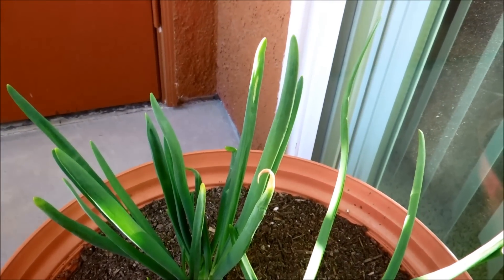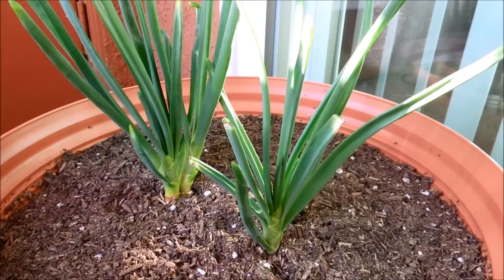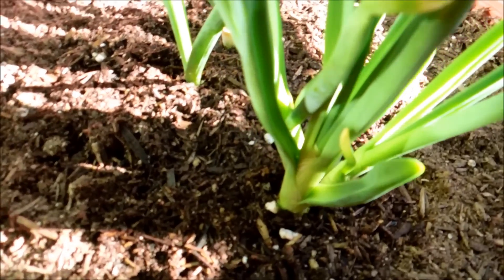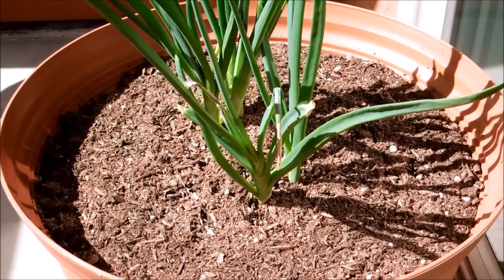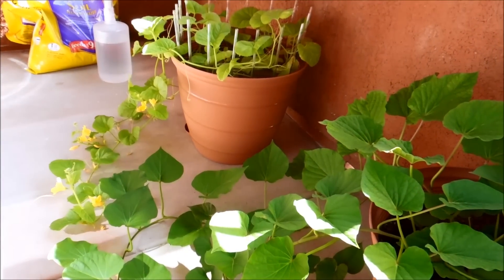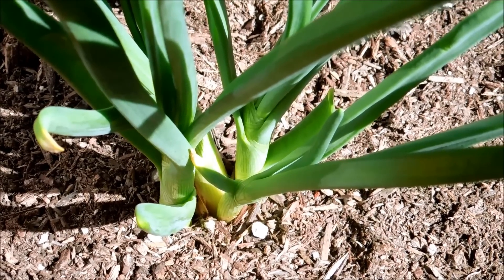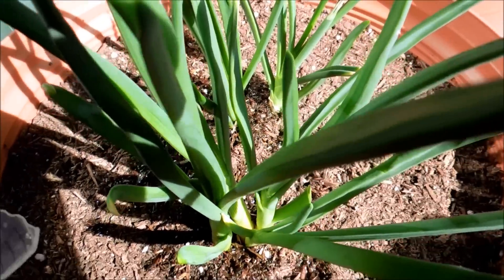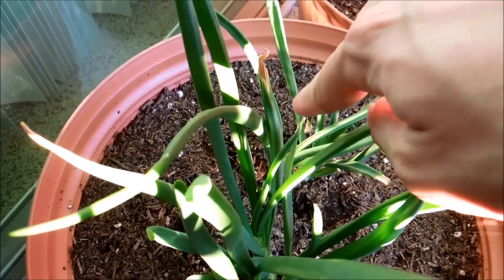Growing Yellow Onion from Bulbs, Days 102-111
The onion (binomial name Allium cepa), also known as the bulb onion or common onion, is an edible vegetable and is the most widely cultivated species of the genus Allium. The yellow onion is one of many varieties of onion one can buy in any produce market. It is very pleasantly fragrant, and is used to make the famous French onion soup. The yellow onion is called thus because if you remove the outer dead layers of peel, the color is a pale yellow for the live layers underneath; it is also known as a the brown onion because the yellow layers turn brown after being exposed to the air for a few days. It is a variety of dry onion with a strong flavor. It has a rich onion taste due to its higher sulfur content than the white onion, and is fit for food dishes like French onion soup. Yellow onions are typically available throughout the year; there are a dozen varieties that grow well at different times of the year.

Follow my progress as I take you along for a vicarious germination and growth experiment for my yellow onion bulbs! I will share my scientific observations and theories as to what is going on, and discuss my troubleshooting process as I figure my way out of growing problems. Make sure to check my yellow onion playlist from time to time for any episodes you may have missed, as well as my channel for other plant germination videos!